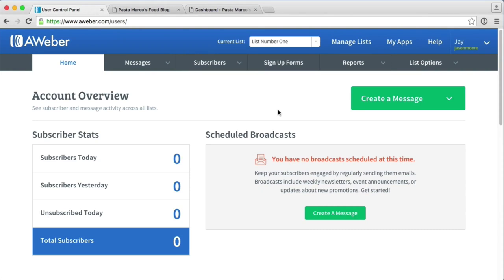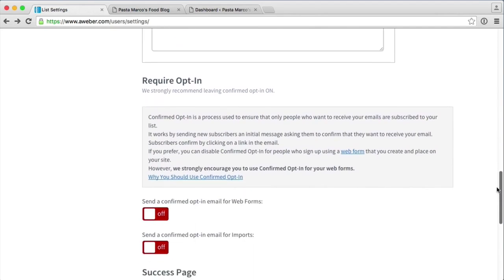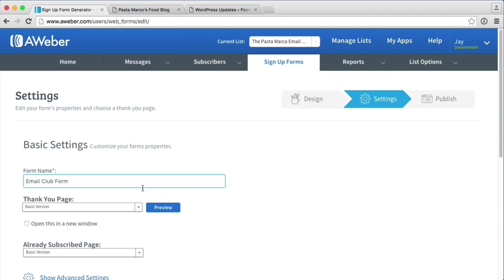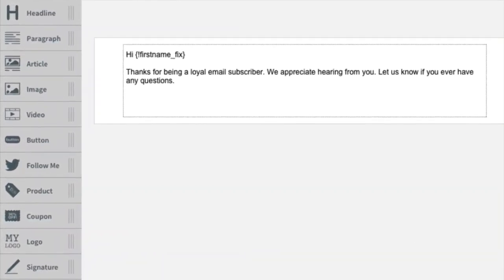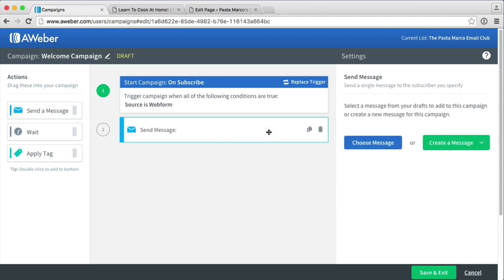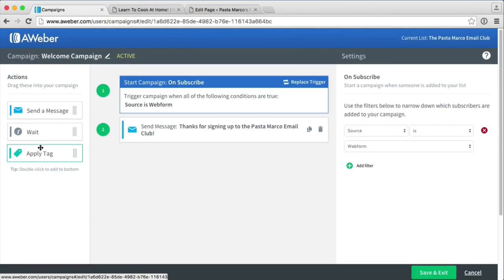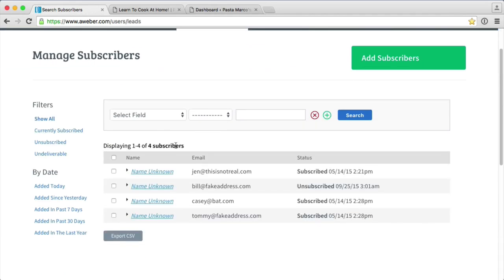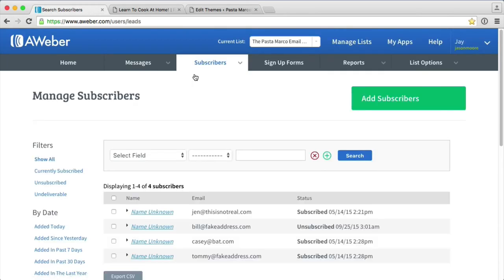Aweber: Aweber Powerfully Simple Email Marketing For Small Business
in this video we will explain the Aweber Powerfully Simple Email Marketing For Small Business. This email marketing know as Aweber email marketing is email marketing services at its best ,email marketing tutorial is available likewise email marketing for beginners. Aweber email marketing software service is the best email marketing platform for free email marketing individual and email marketing for companies. Aweber email automation is the one of the best on the market with email marketing tools for beginners. Aweber tutorial and Aweber email autoresponder is the email marketing platform all business should get ASAP. Free email marketing platform is the best email marketing software and is users friendly.

What is AWeber?
Build customer relationships while growing sales with Email Marketing. AWeber's Email Marketing Solution gives you access to unlimited email templates, a drag & drop builder, pre-stocked images, and all the tools you need to grow your business. AWeber has over 20 years of proven success helping more than one million customers reliably connect with their audiences. Plus, get award-winning 24/7 customer support, free migration services, landing page builder, web push notifications, and more!